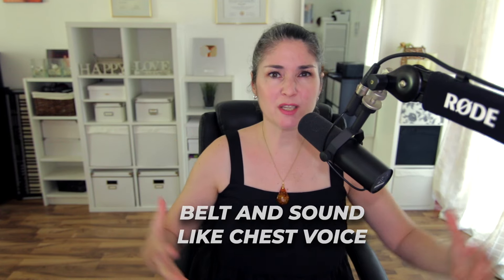3 Ways to Sing High Notes | Chest Voice | Mix | Head Voice